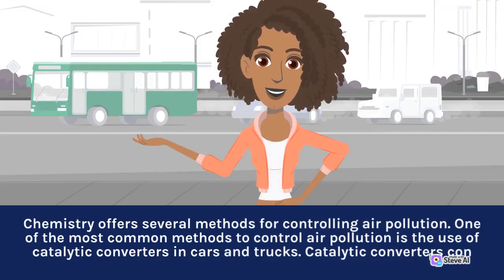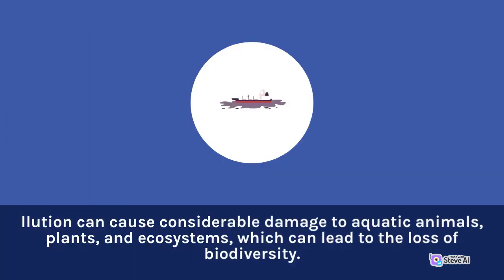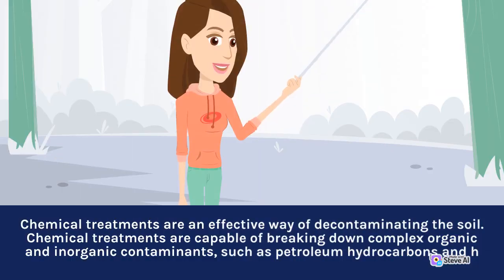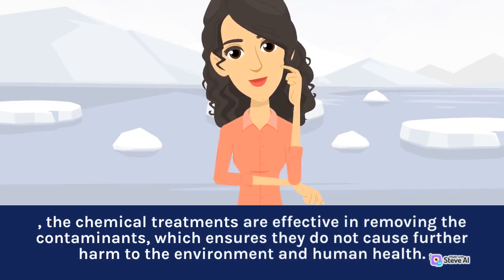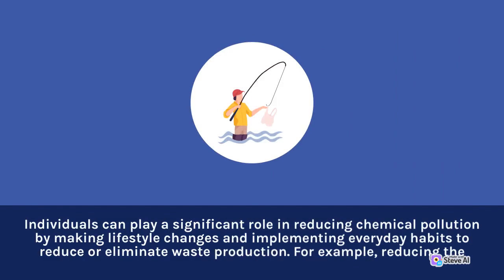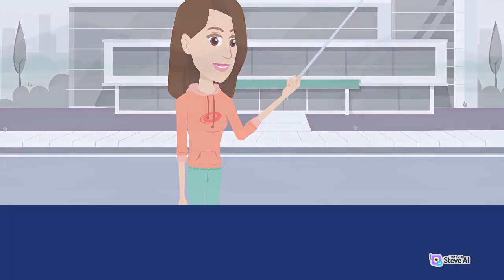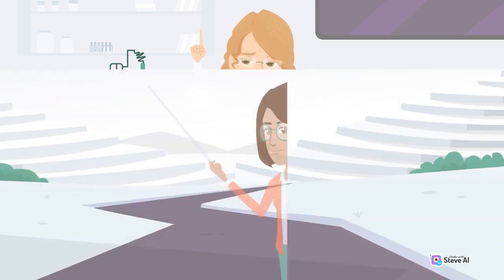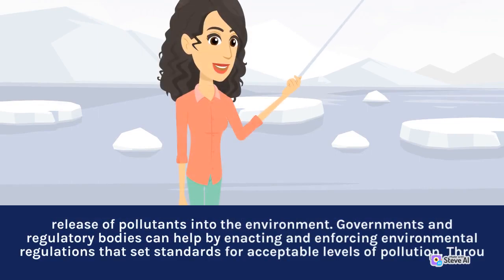Chemistry help | How chemistry in decontaminate | Decontaminate environment | Colorful Chemistry Art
Chemistry help
How chemistry in decontaminate
Decontaminate environment
Colorful Chemistry Art

Each video on Colorful Chemistry focuses on a specific topic, providing in-depth explanations and hands-on experiments. Viewers can witness the magic of chemical reactions as substances change colors, release gases, or undergo surprising transformations. The channel also explores practical applications of chemistry in everyday life, showcasing how chemical principles are used in various industries and technologies.

Get ready to be amazed by the vibrant transformations practical applications that make chemistry come alive.